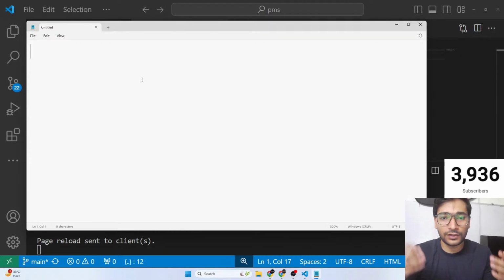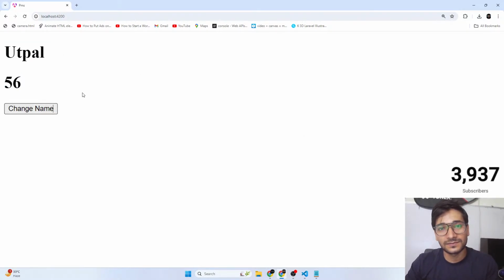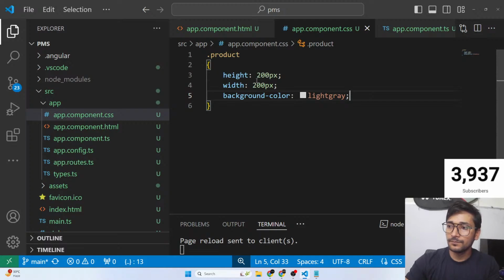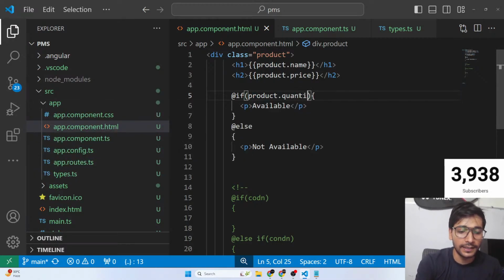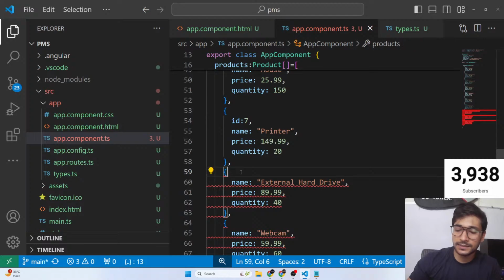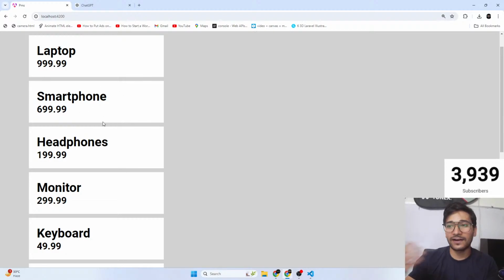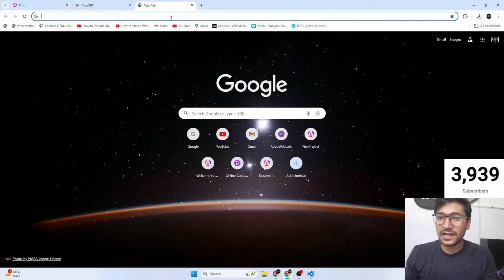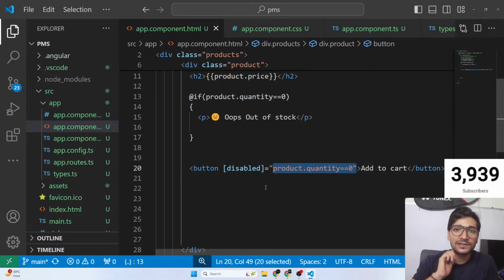Angular UI Rendering using Loops & Conditions | Angular 17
Learn how to handle forms in Angular and send POST requests to a server in this step-by-step tutorial. Whether you're new to Angular or looking to enhance your skills, this video covers everything you need to know about creating forms, handling user input, and making HTTP POST requests using Angular's HttpClient module. Follow along and build robust, interactive web applications with Angular today!